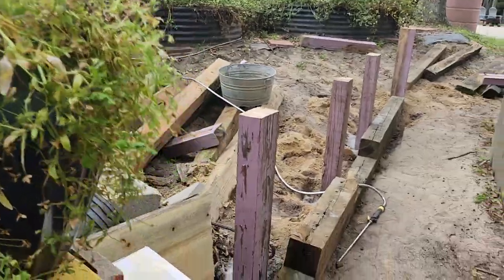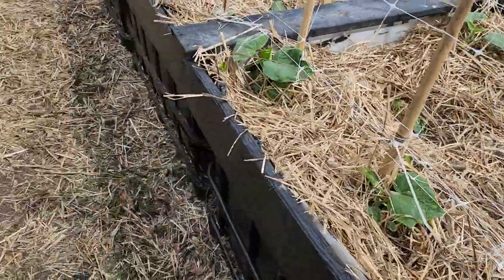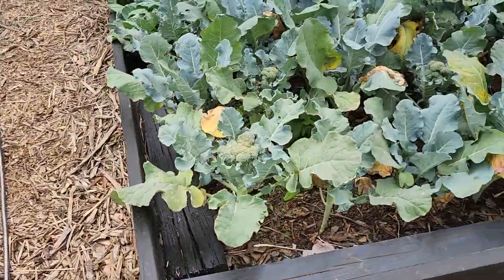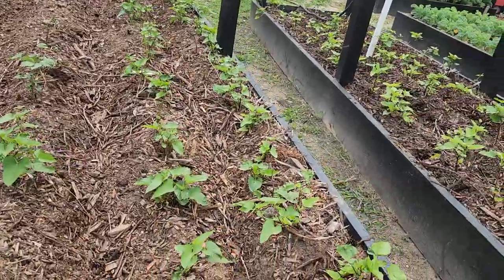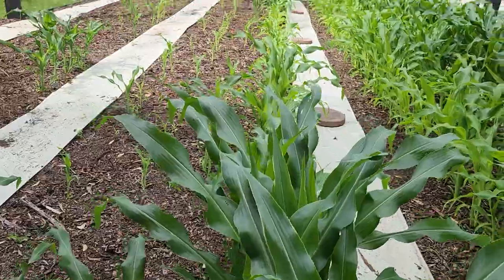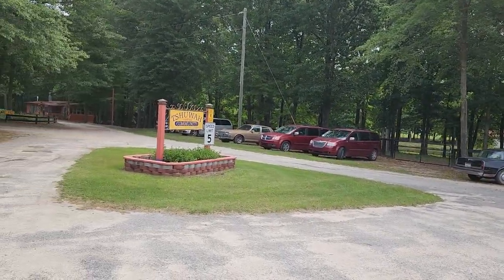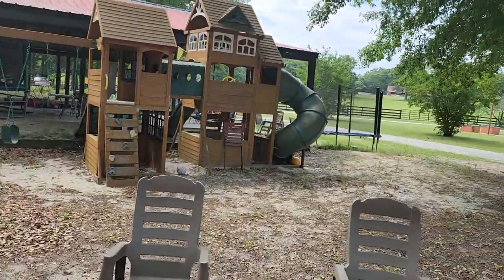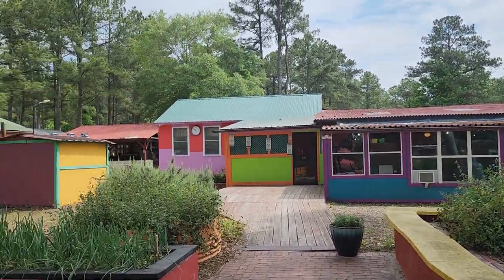Feed your self